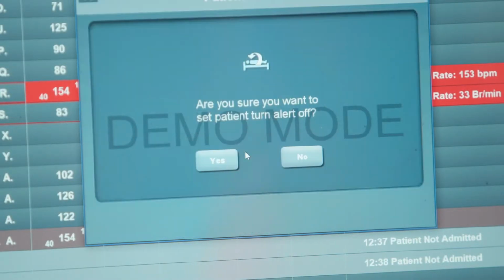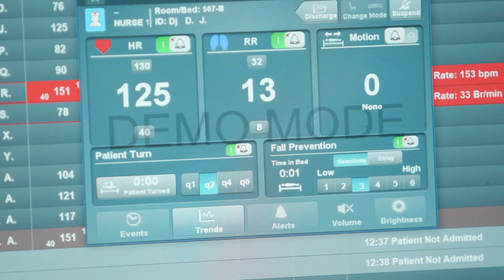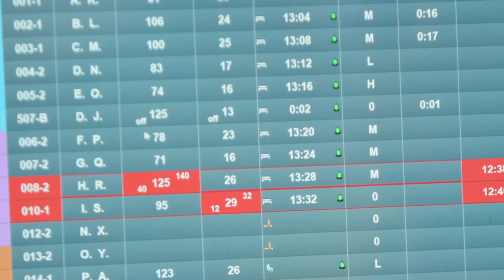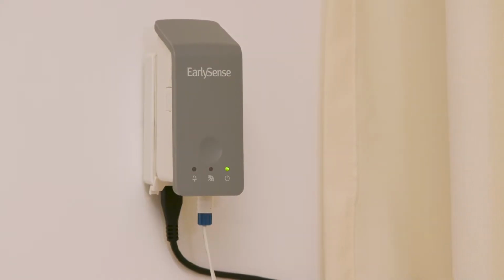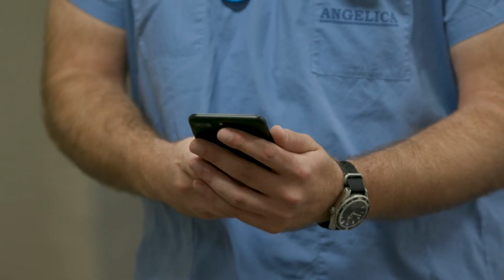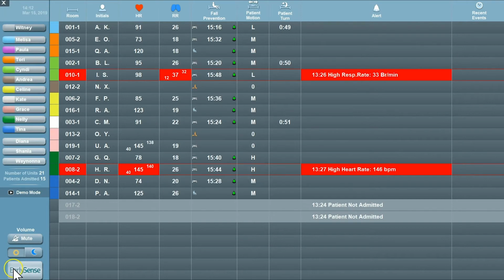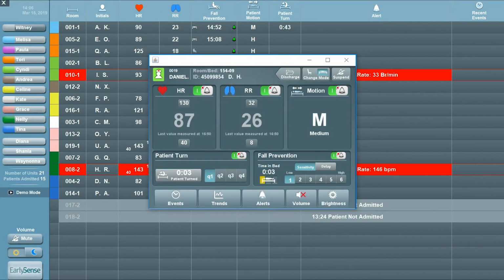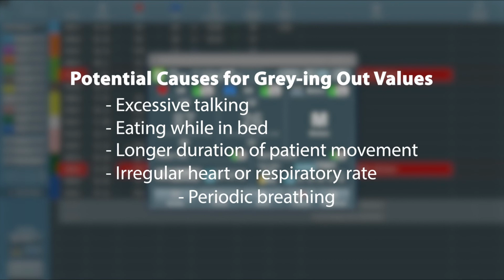EarlySense Training Video - Respond to an Alert, Suspend Alerts, & Adjust Thresholds - InSight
The EarlySense system can be used in different modules, according to a patient’s medical needs. This EarlySense training video will demonstrate how to respond to an active alert at the bedside and CDS as well as how to suspend the system. For additional information on how to operate the EarlySense system, please refer to the relevant User Guide provided upon installation or online at earlysense.com (CLNUS-619, Rev. 1)